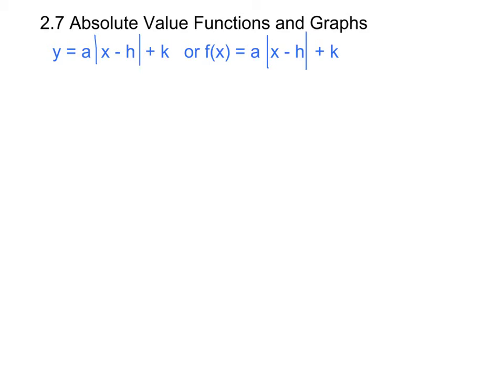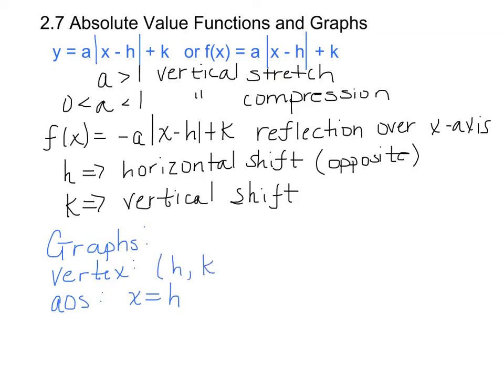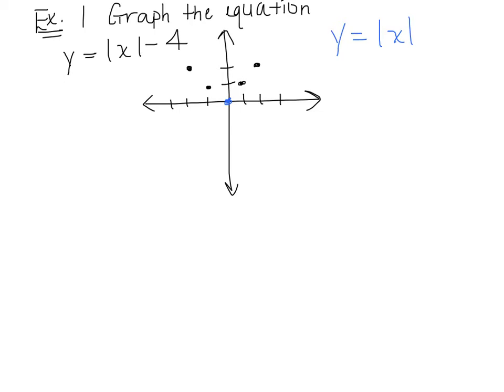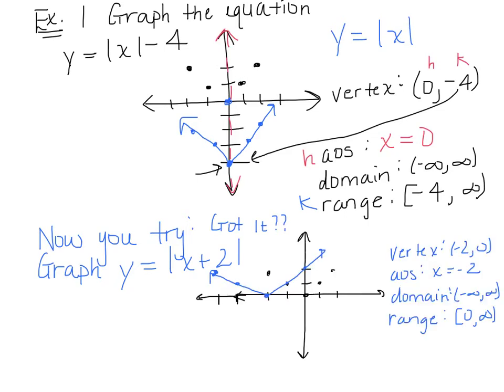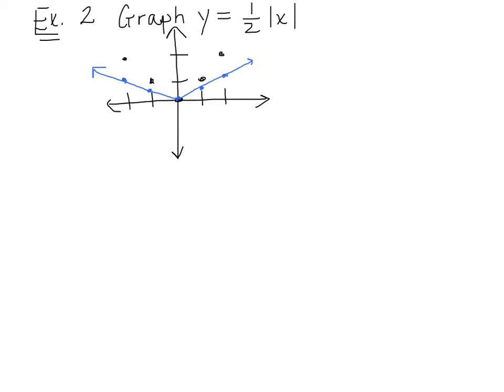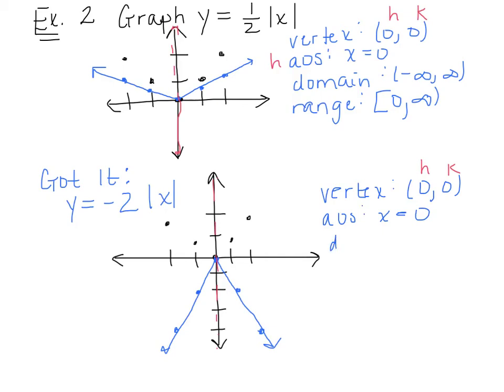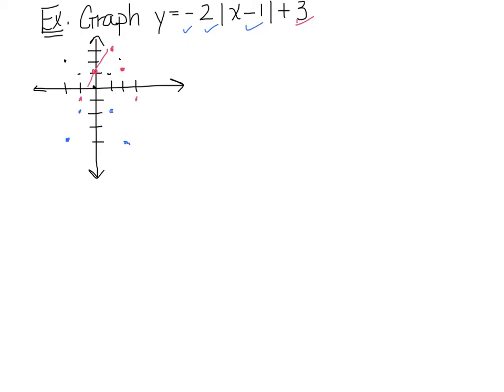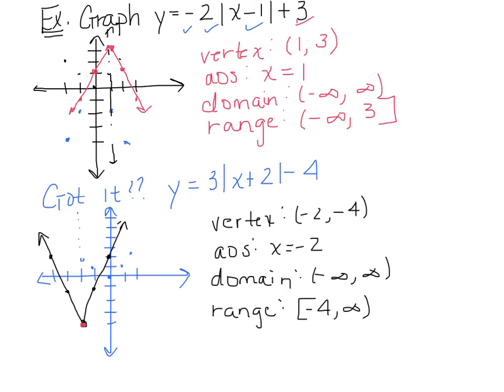A2H 2.7 Notes